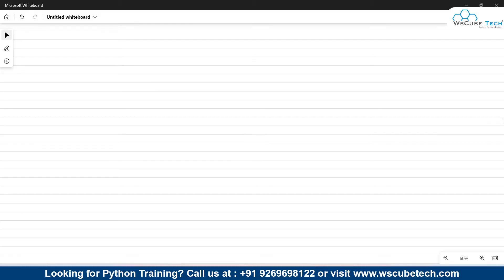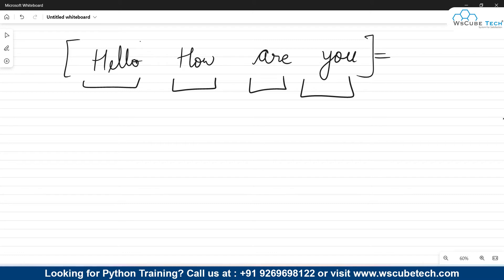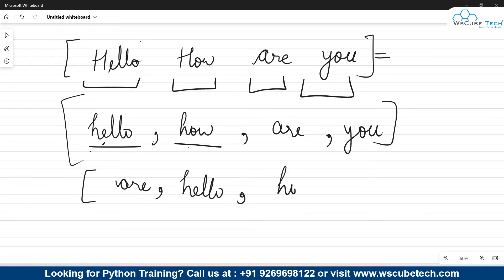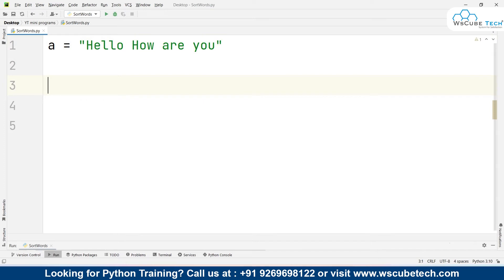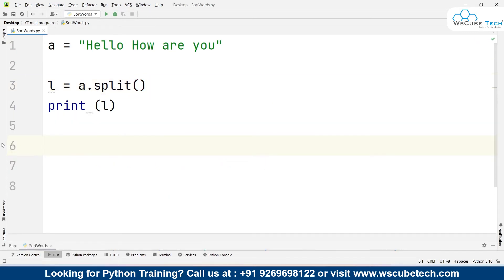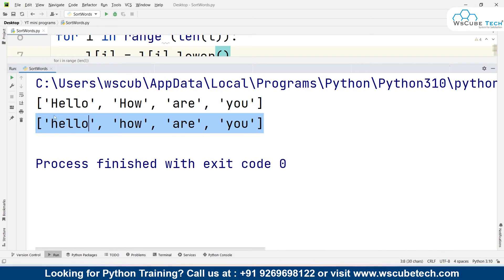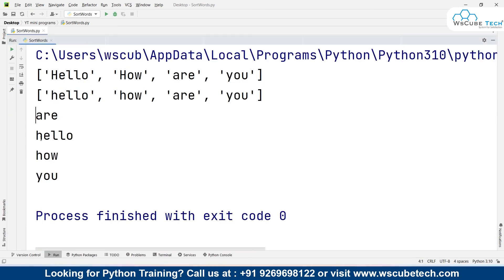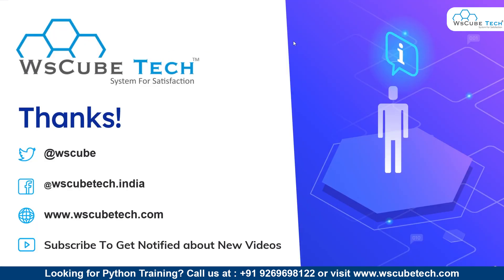Sort Words in Alphabetic Order using Python Codes [English]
In this video, learn Sort Words in Alphabetic Order using Python Codes [English]. Find all the videos of the PYTHON PROGRAMMING Tutorials in English Course in this playlist